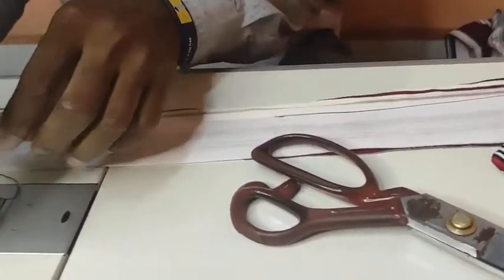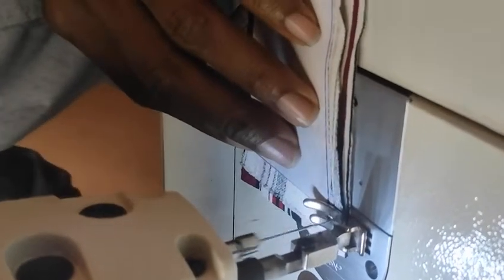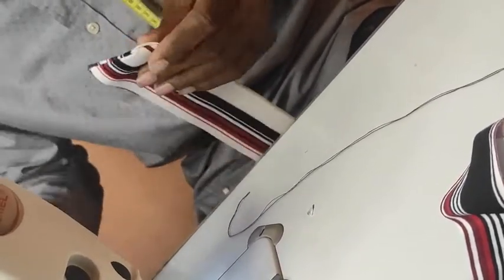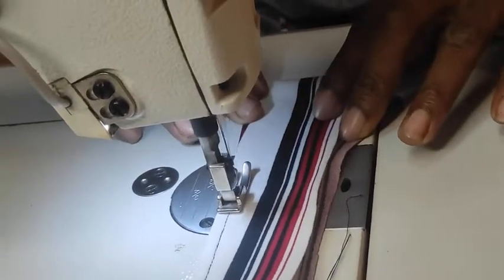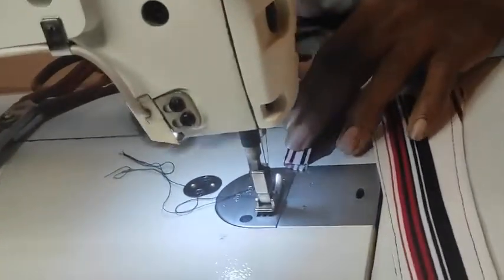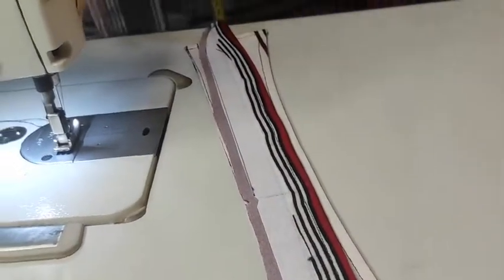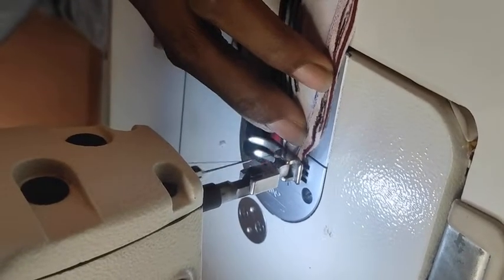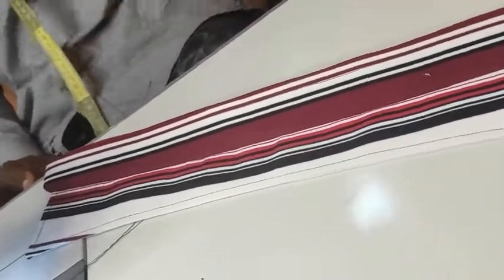Shirt collar stitching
This video will show you how to stitch your shirt collar perfectly